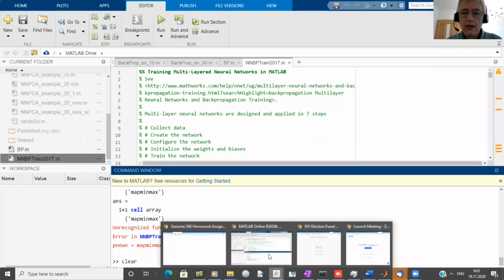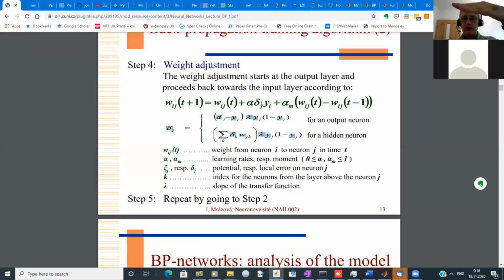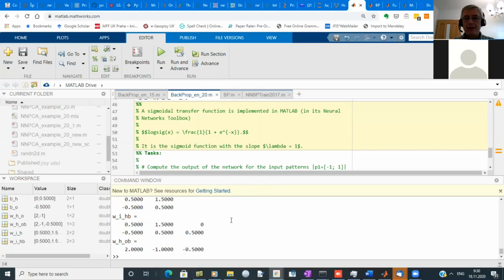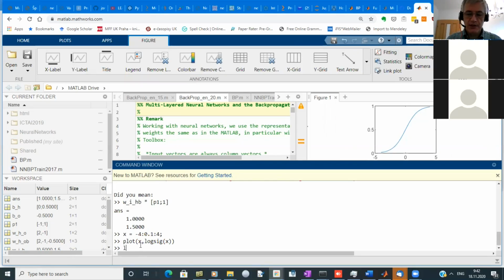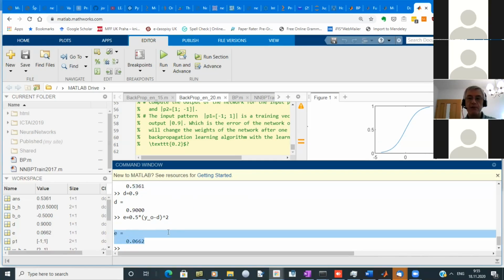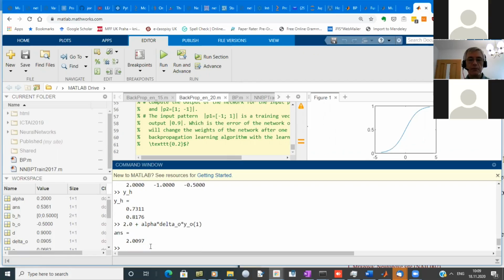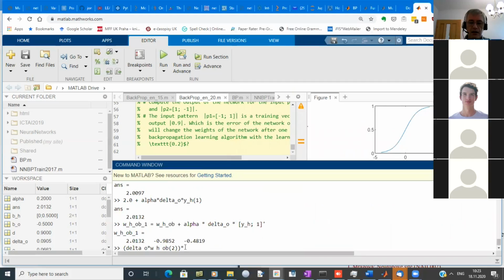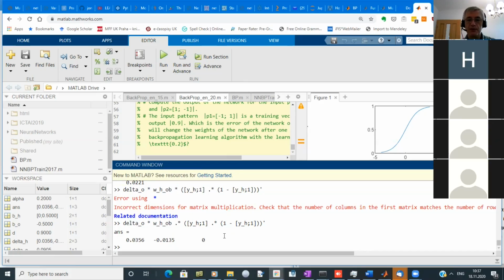NN - CV08 (W8) - Multi Layered Network - DU3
00:00:00 - 00:03:35 - just an intro
00:03:35 - 00:06:30 - Multi Layered Netowrk
00:06:30 - 00:18:00 - MSE, Backpropagation Step
00:18:00 - 01:08:20 - Matab backpropagation : Output layer
01:08:20 - 01:28:14- Matab backpropagation : Hidden layer